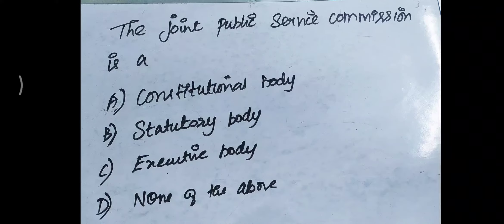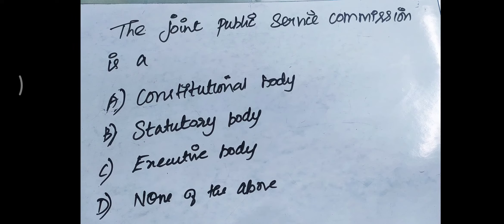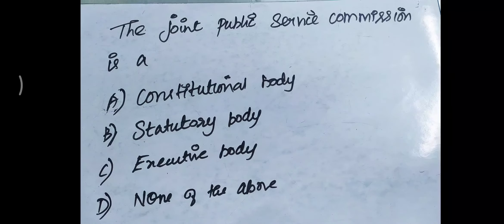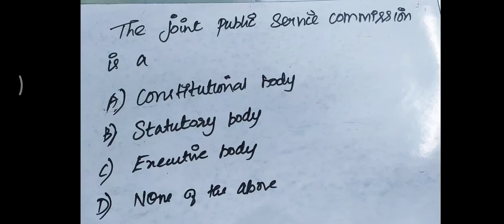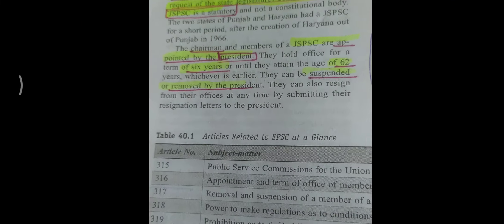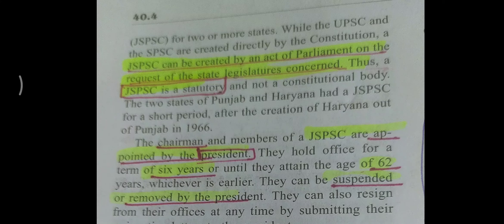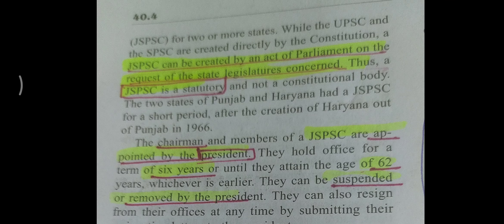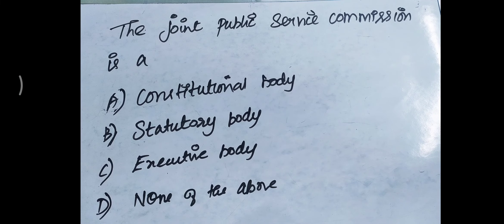Practice question for constitutional & non constitutional body in Tamil